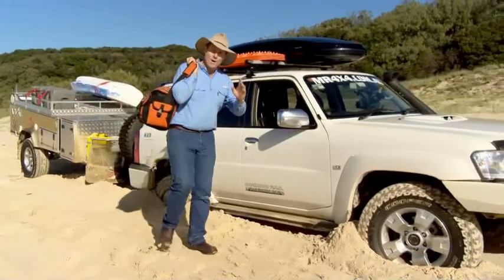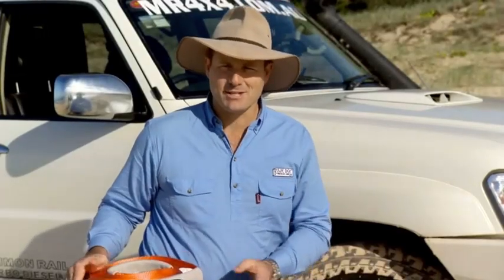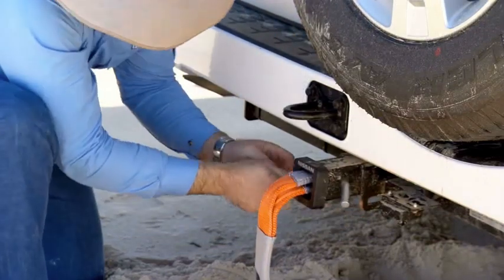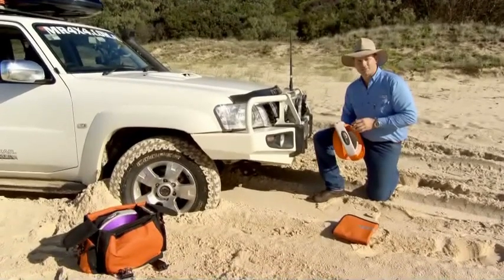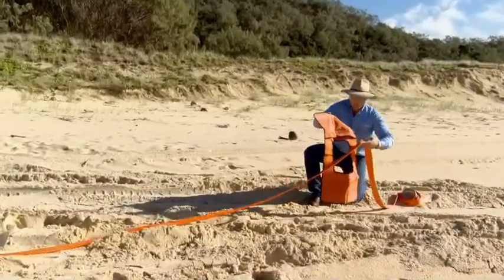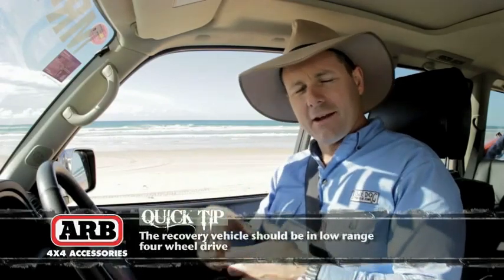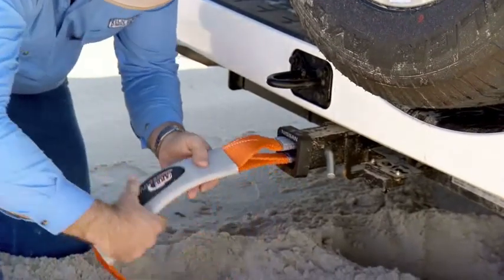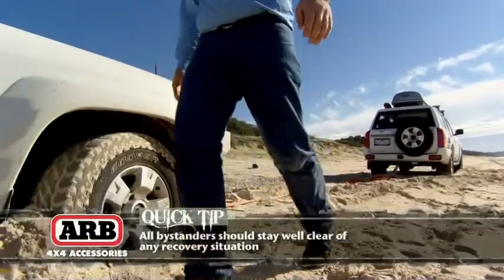Snatch Strap Recovery Techniques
Pat, from Pat Callinan's 4x4 Adventures runs through the safest and most effective snatch strap recovery techniques.

𝗙𝗼𝗿 𝗺𝗼𝗿𝗲 𝗳𝗲𝗮𝘁𝘂𝗿𝗲𝘀 & 𝘀𝗽𝗲𝗰𝘀 on ARB cargo bags click the